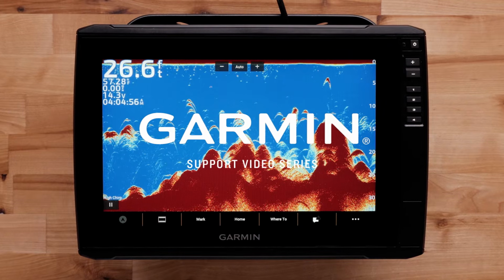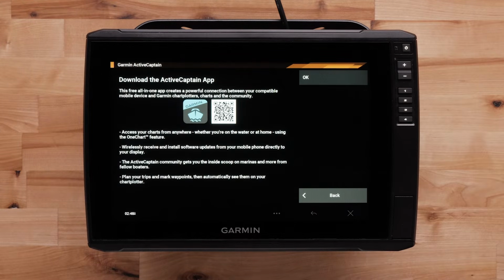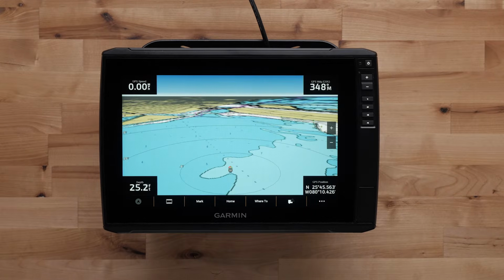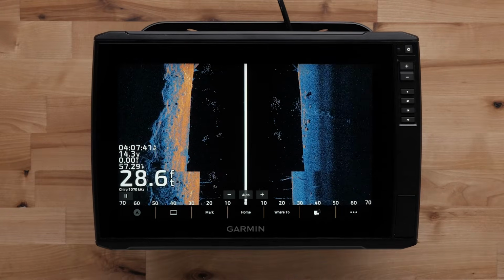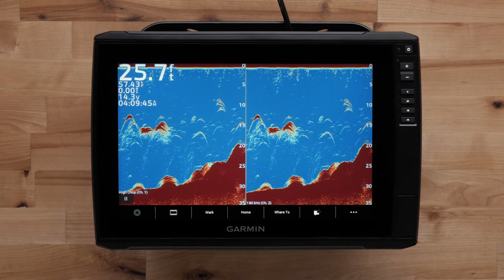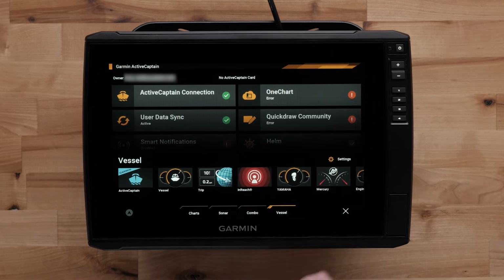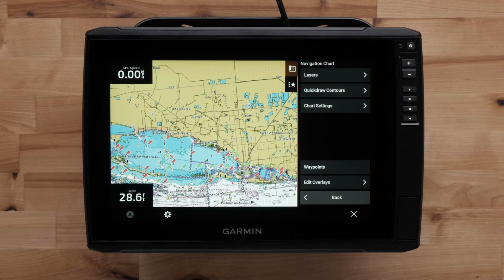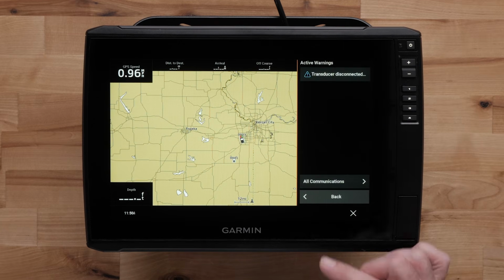ECHOMAP™ Ultra 2 Series | Getting Started | Garmin Support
Learn the basic layout and functionality of your ECHOMAP™ Ultra 2 series chartplotter,